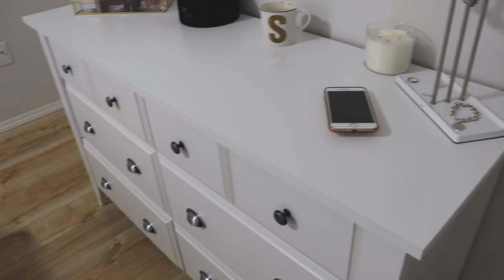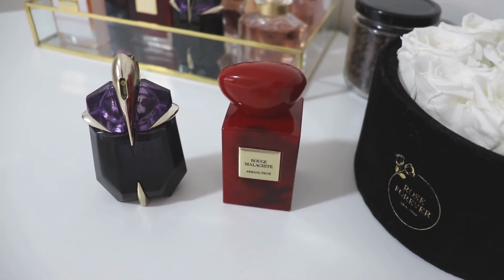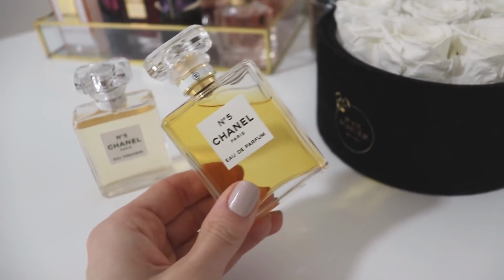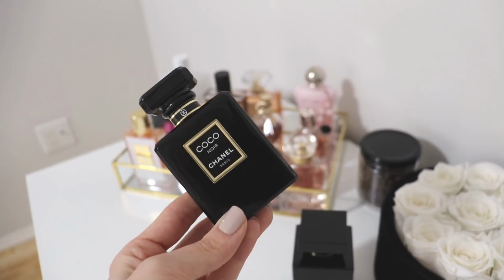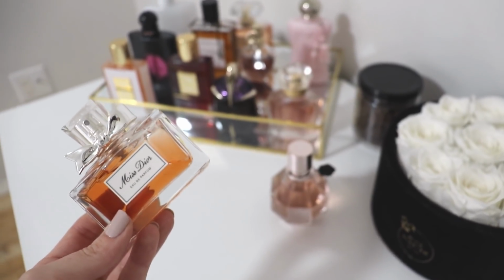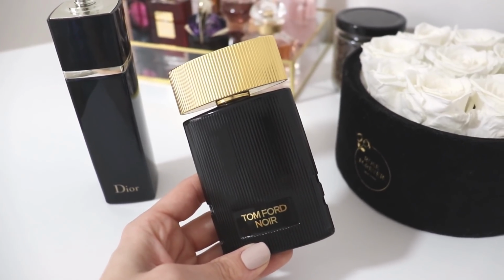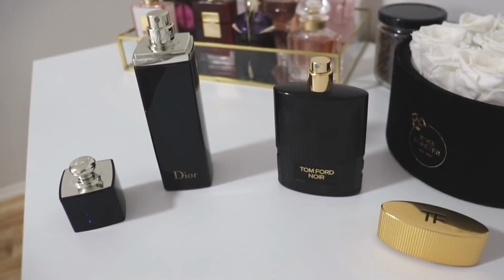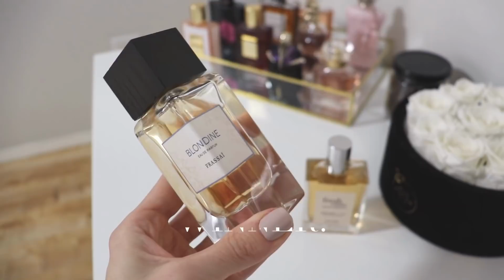Fragrance Battle #1! Comparing Similar Perfumes (2020)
Hey guys!  Today I have a light hearted just for fun video where I compare groups of 2 fragrances that are similar in some way, and tell you which ones I would pick if I could only keep one, or which I think is better in general!  Hope you enjoy!

Chanel No 5
The Only One Intense
Noir Pour Femme
Miss Dior
Dior Addict
Rouge Malechite
Fresh Cream Warm Cashmere

♡  S H O P  M Y  A M A Z O N  (F A V O R I T E S)

📪  Mail:
Stn. Main
Swift Current, SK
S9H 5R3